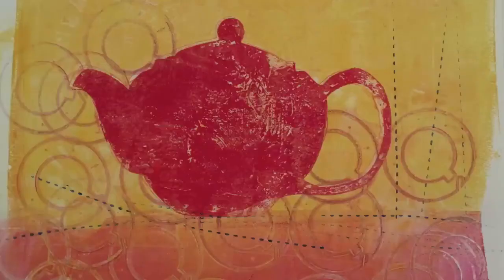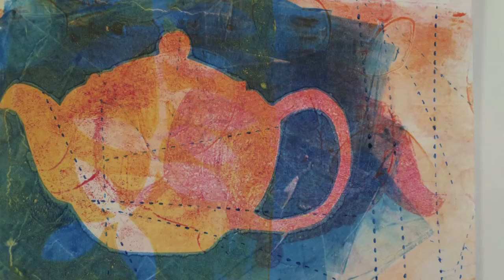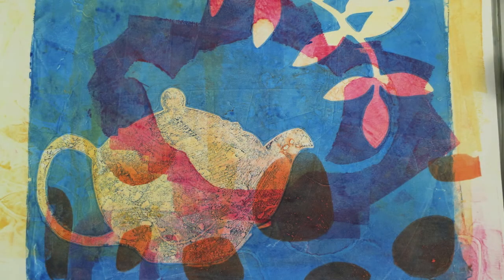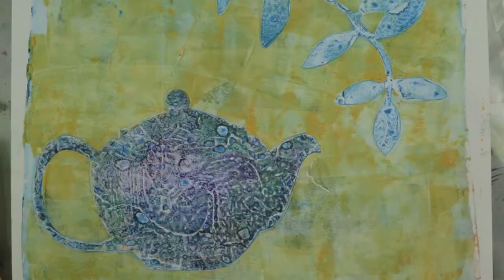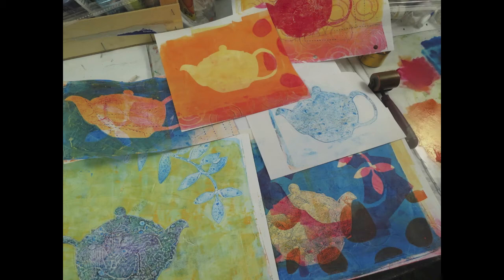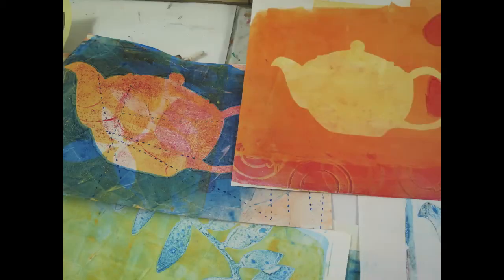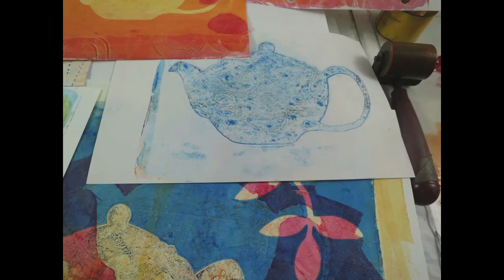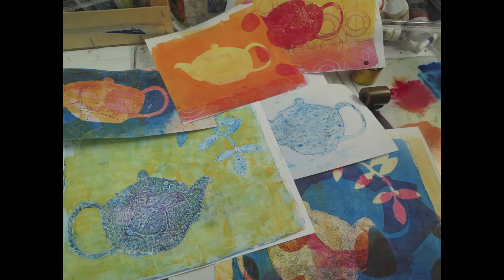Make Lots of Monotype Prints with the homemade printing plate